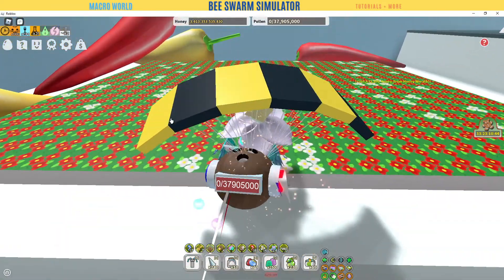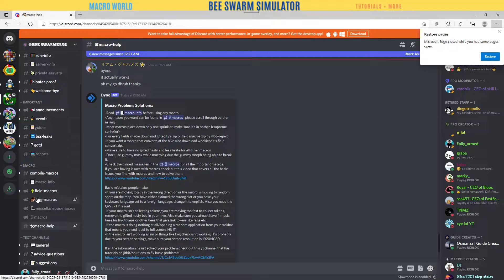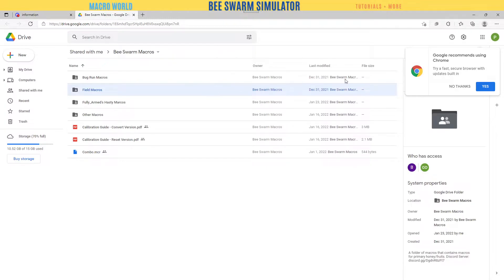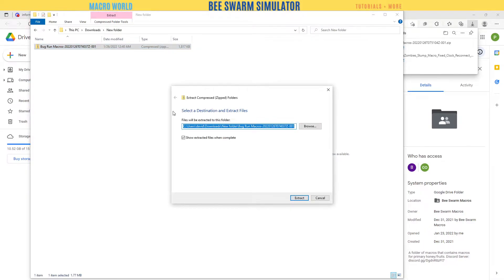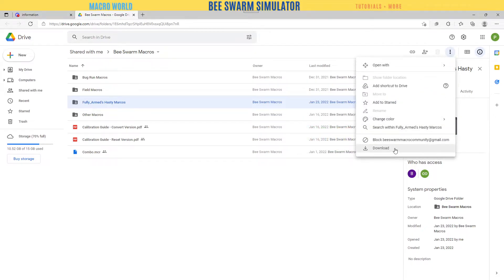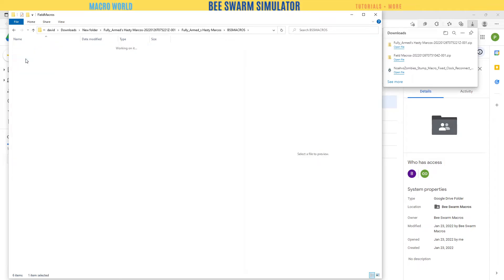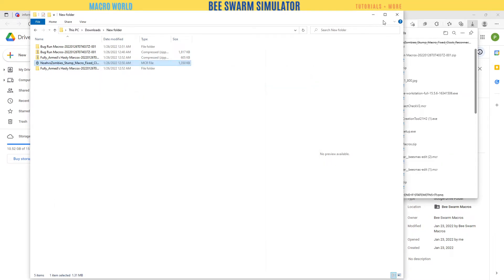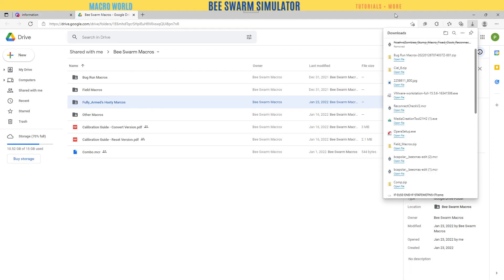How to unzip files - Extract Files - Bee Swarm Simulator - Roblox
Want to know how to jitbit macro in Roblox Bee Swarm Simulator?

No matter your hive color, you can become a pro BSS player by using macro. In this video, I show you where to find macros and how to open them. Beesmas 1.5 2022 is the perfect time to start macroing and make that honey.

⭐JitBit User Name: On HAX
⭐JitBit Serial Number: ENokcYSKQS1XsrhrqKC6j+ieiSJkwolCD9ZBFro59VlmwKz/J4AfCP7+